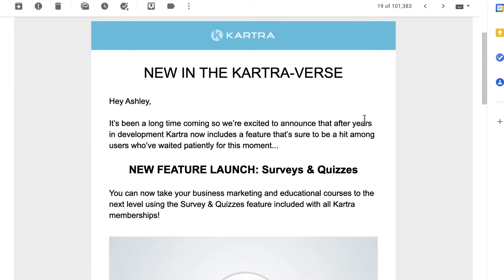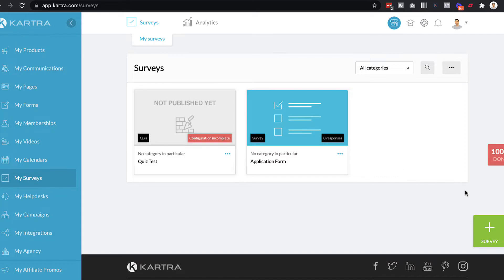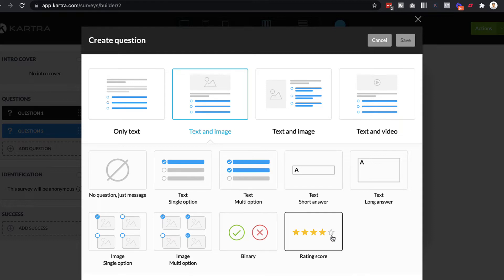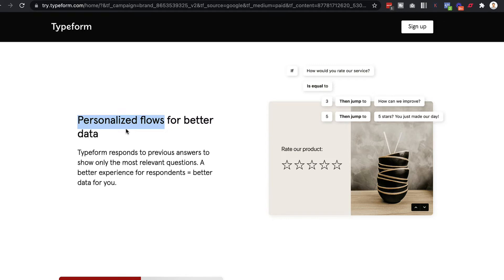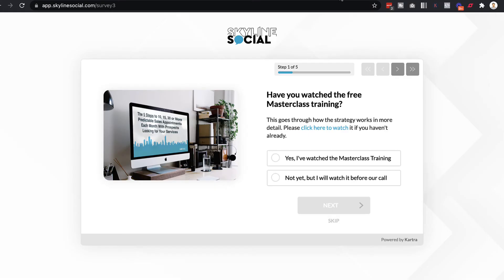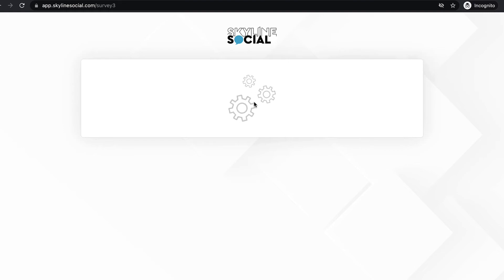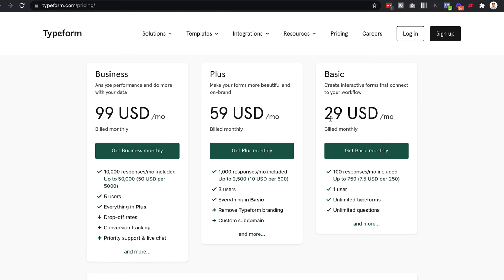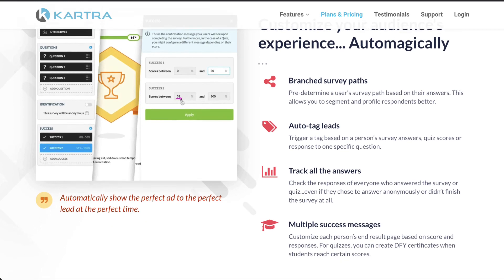Kartra's NEW Surveys and Quizzes Funnel Feature | Does it replace TypeForm, Wufoo & SurveyMonkey?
In this video, I share my first thoughts and impressions on Kartra's new surveys and quizzes funnel feature. Is it any good and does it now finally replace Typeform, Wufoo, SurveyMonkey and others?

🛠 Resources 🛠

- 📝 Free Masterclass on the 5 Steps to Predictable Appointments Each Month

Content timeline

0:00 - New Kartra Feature
0:40 - Quick overview
1:43 - Kartra vs Typeform (& other alternatives)
3:00 - Real-life example
3:27 - One small problem…
4:17 - Pricing comparison
5:00 - Final thoughts